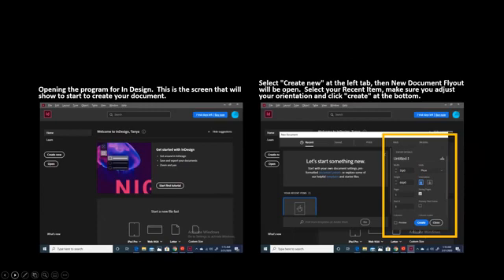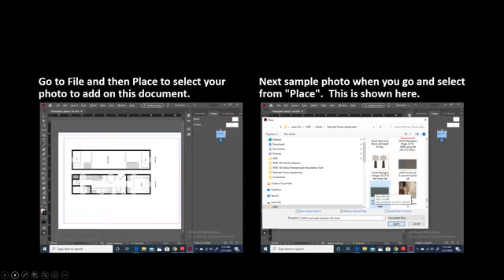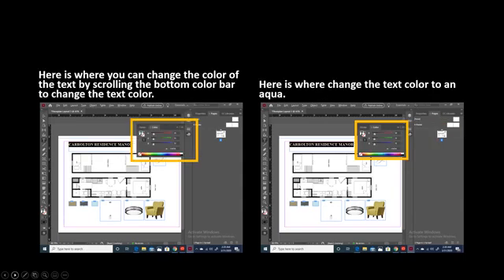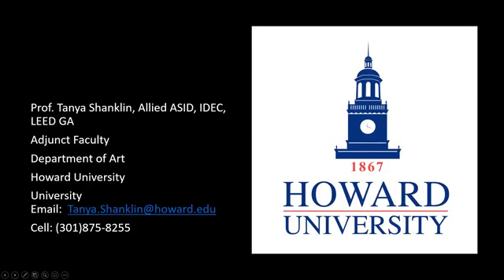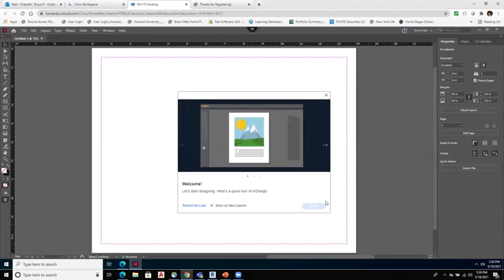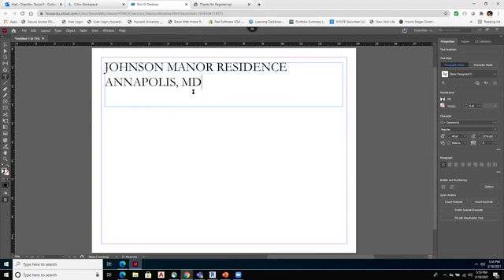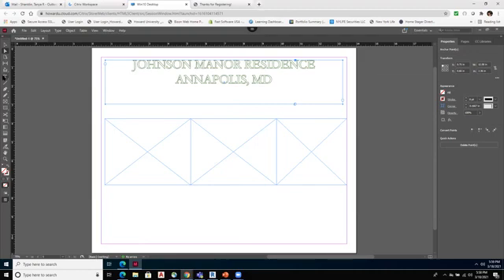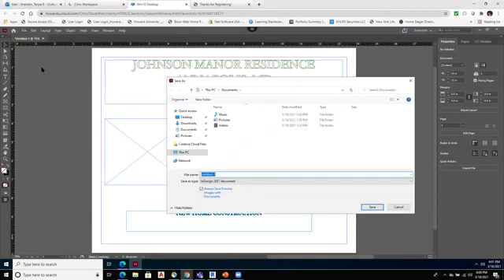INTD 110 Interior Rendering & Presentation Techniques Adobe In Design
For course INTD 110 Interior Rendering & Presentation Techniques using Adobe In Design